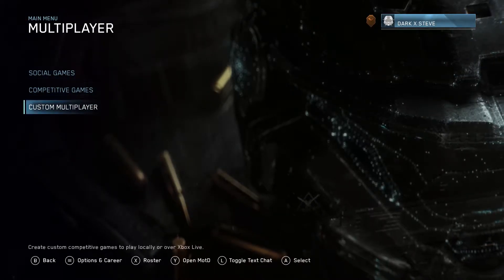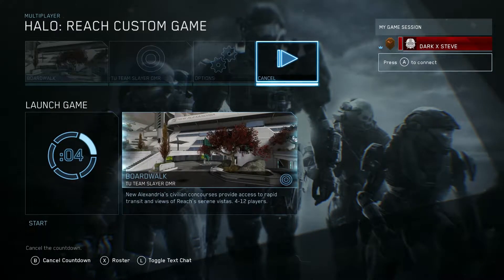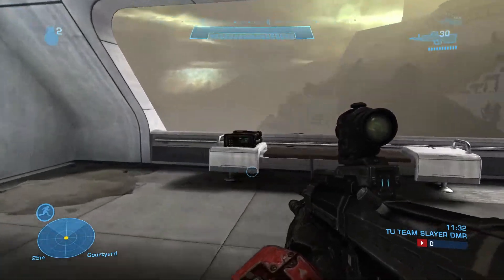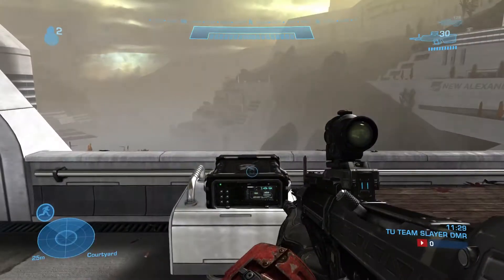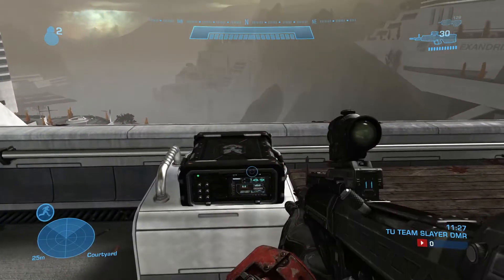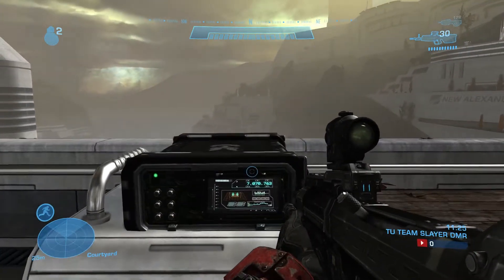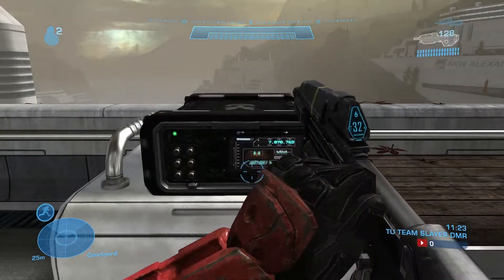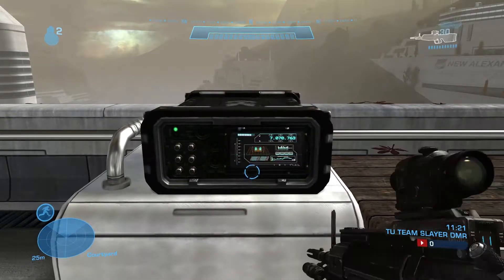Halo Reach - Easy to Overlook Achievement - Boardwalk Level Easter Egg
This video will show you where to locate the Easy to Overlook Easter egg achievement found on the New Boardwalk level!